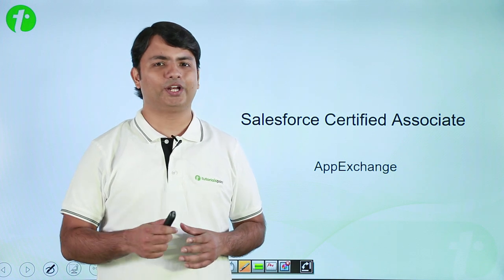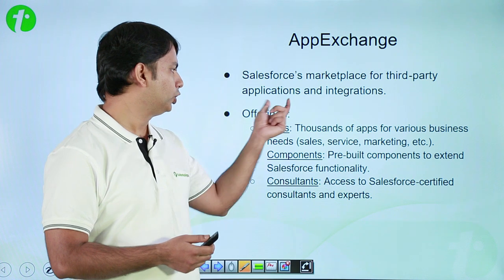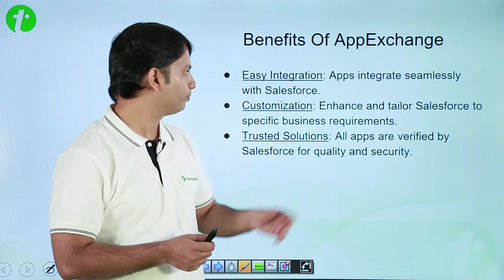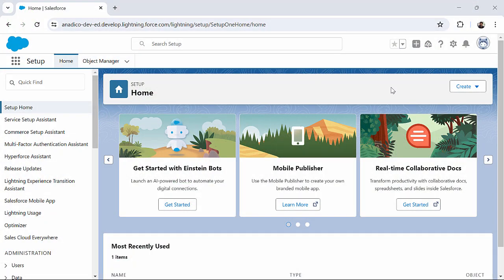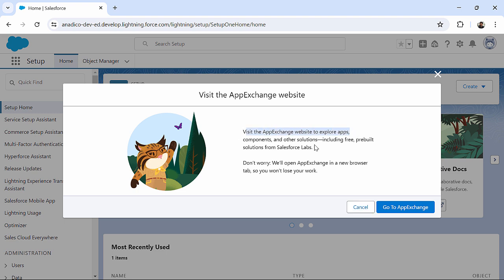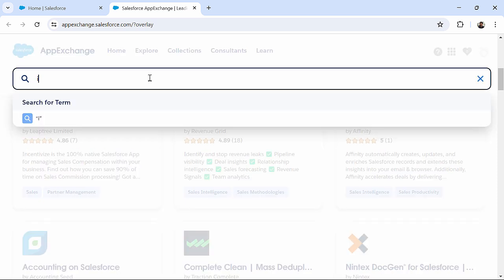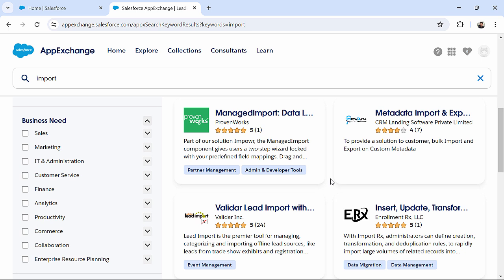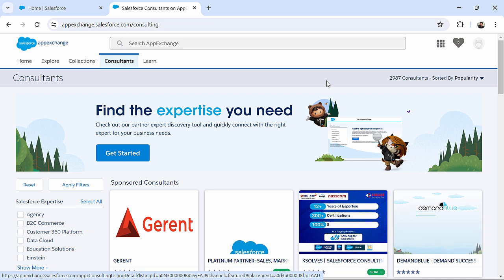Salesforce AppExchange | Salesforce Certified Associate Course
Welcome to the next session in the Salesforce Certified Associate course! In this video, we’ll explore Salesforce AppExchange, the marketplace that allows you to discover and integrate third-party applications with your Salesforce instance. Whether you're new to AppExchange or preparing for the Salesforce Certified Associate exam, this video will provide valuable insights into how AppExchange can enhance your Salesforce experience.

What You’ll Learn in This Video:

🔍 Introduction to Salesforce AppExchange and its features
📲 How to find, install, and manage apps in Salesforce
💡 Key benefits of using AppExchange to extend Salesforce capabilities
🔧 How to integrate third-party solutions to automate tasks and improve productivity

Why Understanding Salesforce AppExchange Matters:
Salesforce AppExchange is an essential tool for businesses looking to extend their Salesforce functionality with ready-to-use apps. Whether you need solutions for sales, marketing, customer service, or more, AppExchange helps you integrate powerful third-party applications into your Salesforce environment to drive business success.

Who Should Watch This Video:
👨‍💻 Aspiring Salesforce developers and administrators
🎓 Salesforce Certified Associate exam candidates
💼 Anyone seeking to optimize their Salesforce instance with third-party integrations

Timestamps:
0:00 - Introduction
0:23 - What is Salesforce AppExchange?
1:00 - Benefits of using AppExchange in Salesforce
1:56 - How to access Salesforce AppExchange